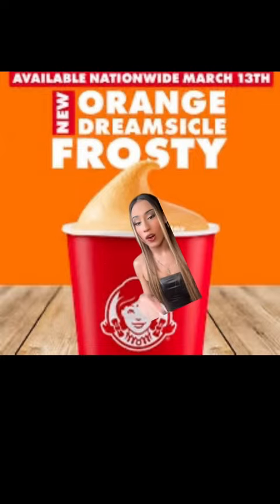Trying Wendy’s new frosty